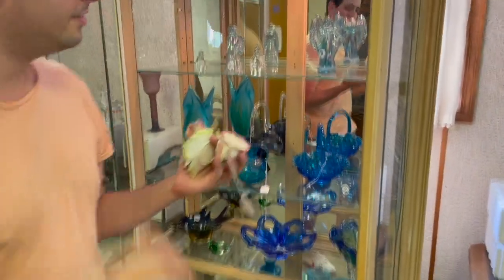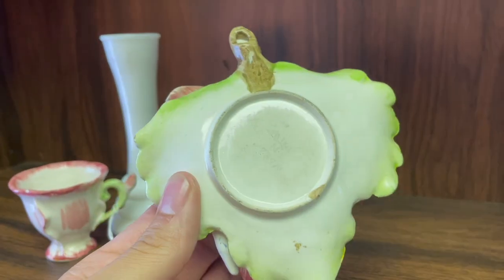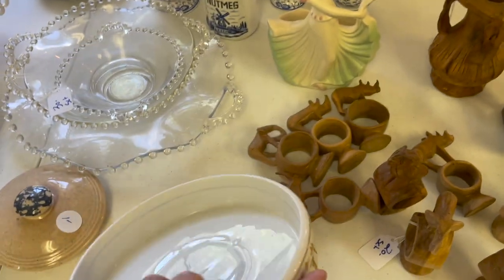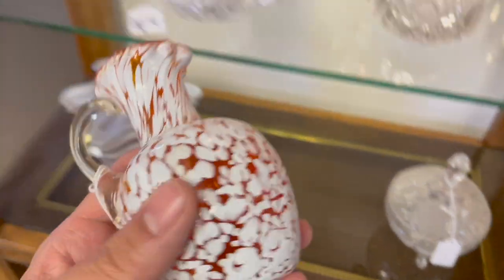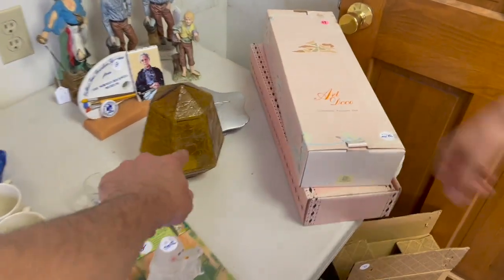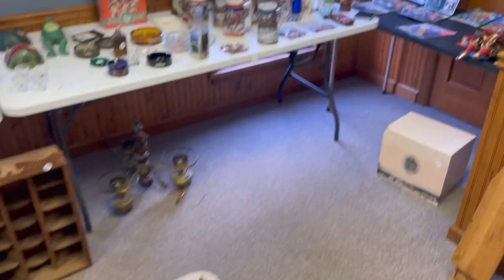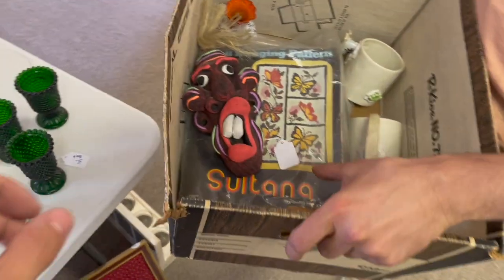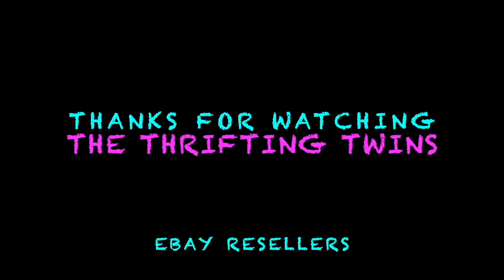THRIFT WITH US ESTATE SALE ~ LOTS OF MURANO GLASS! ~ RESELLING ON EBAY FOR A PROFIT $$$$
SHOP WITH US! WE FOUND SOME GOODIES @  ESTATE SALE.  TO RESELL ON EBAY FOR A PROFIT.